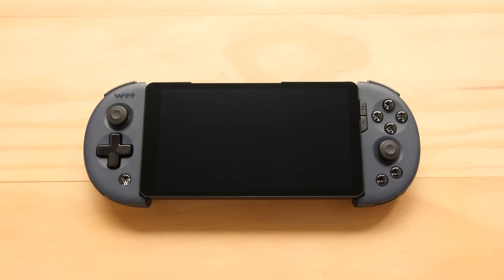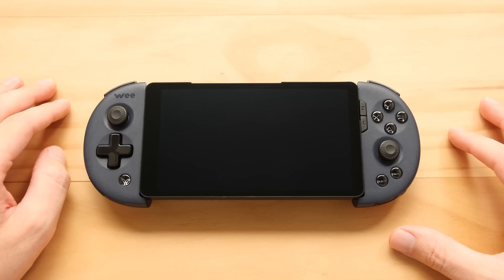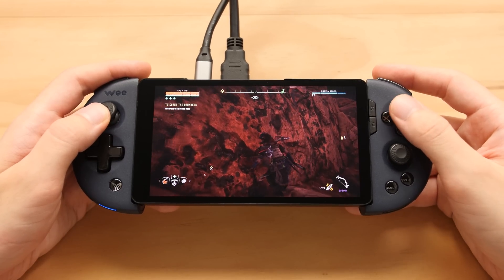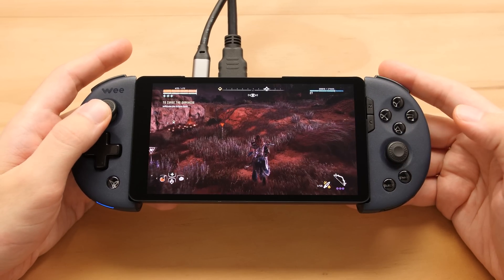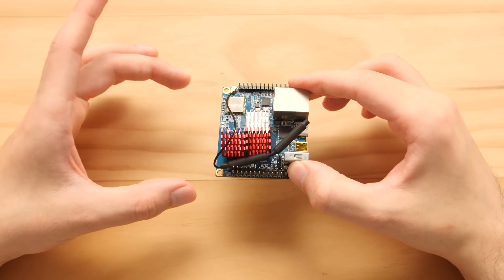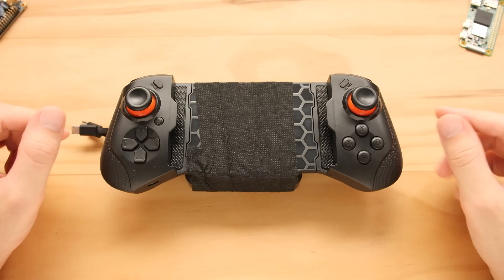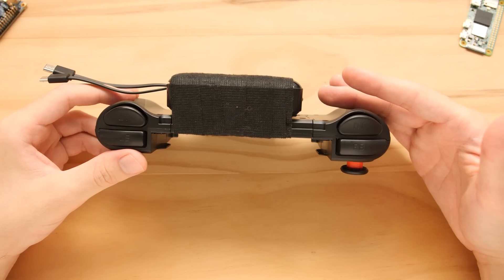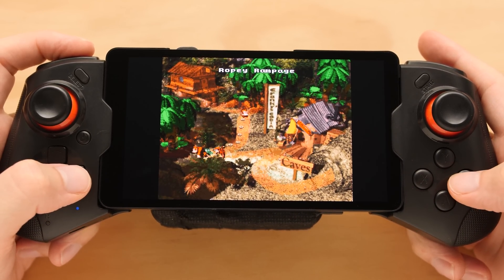Let's Talk About the $100 AMOLED Handheld (& make it portable)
Intro - 00:00
Why this project? - 00:28
What I wanted to do - 02:58
Viewer comments - 04:44
"Finishing" the project - 05:27